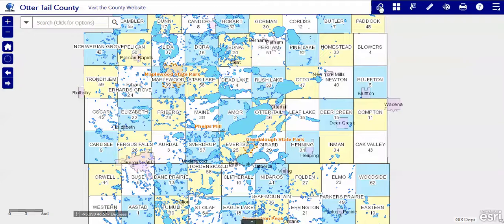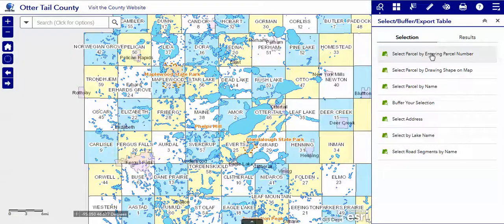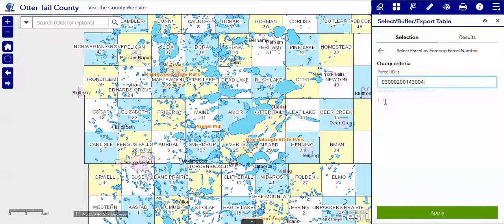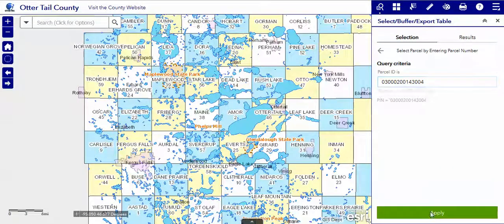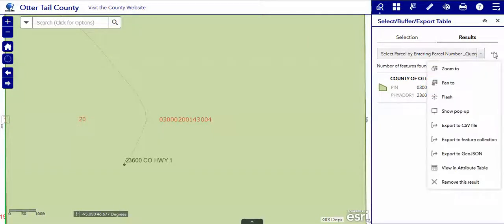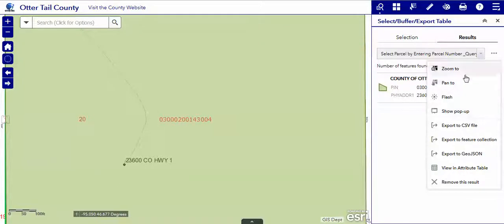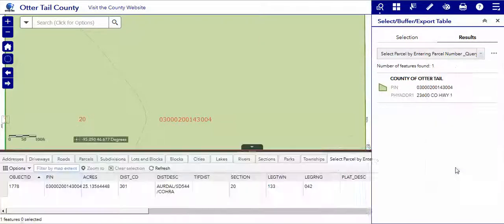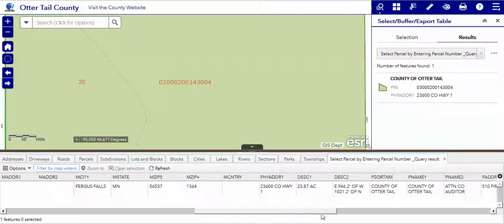5a Query by Parcel - Otter Tail County, MN GIS Web App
How to Query by Parcel on the GIS Web App.